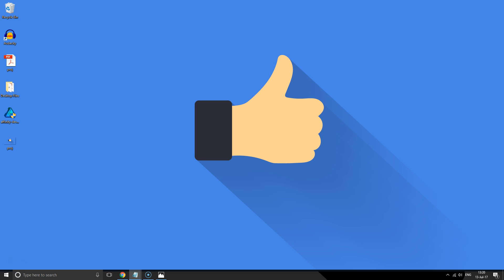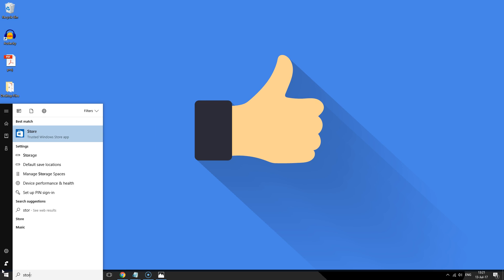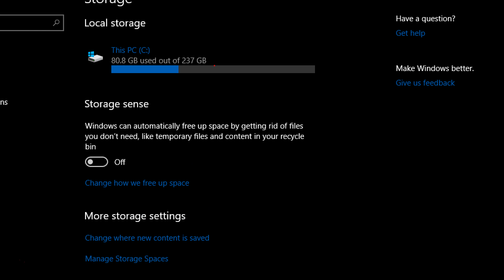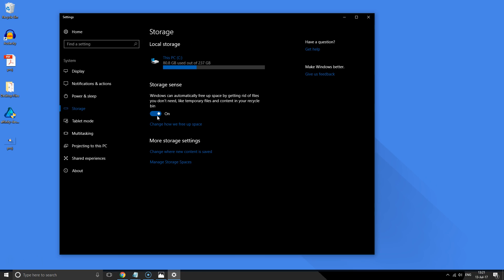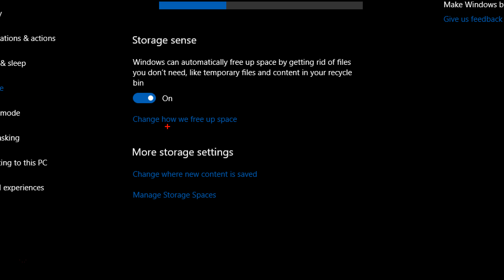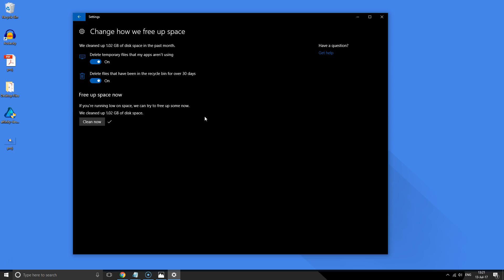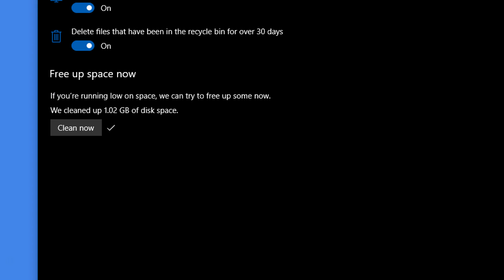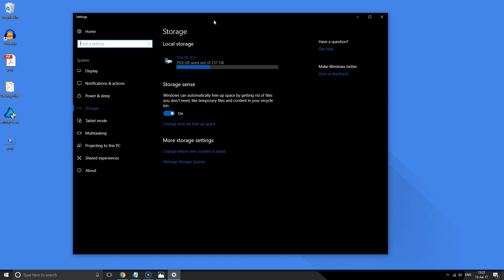How to Use Storage Sense to Free Up Space on Windows 10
This video shows how you can use the storage sense feature on windows 10 to release or free up storage space from your hard drive or solid state drive (SSD).